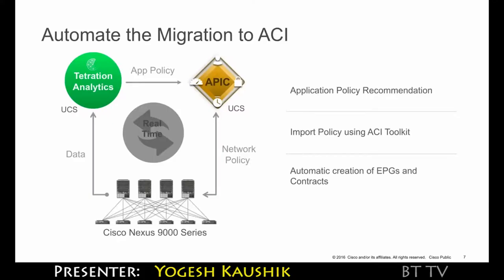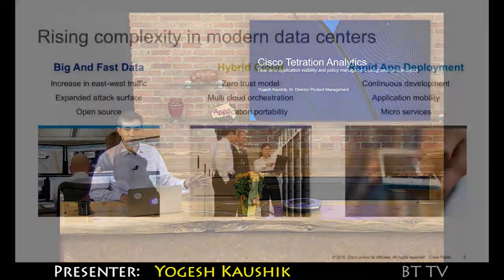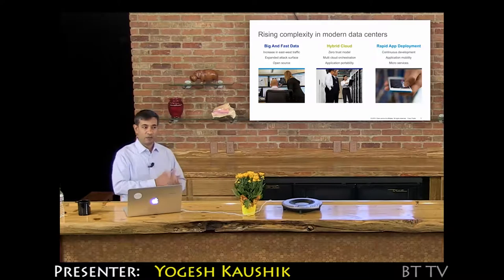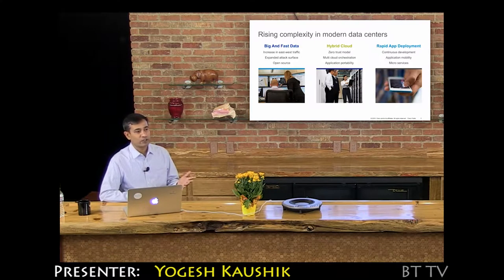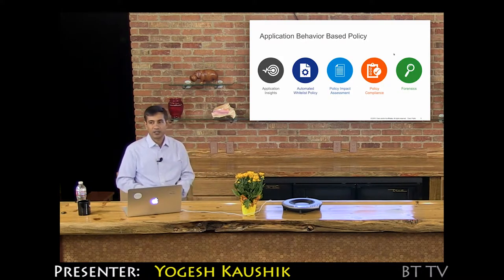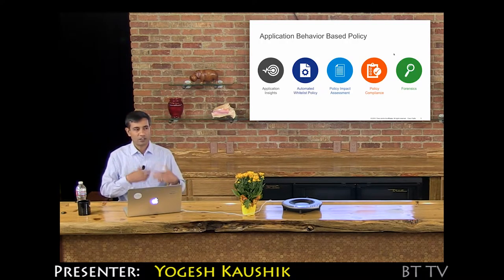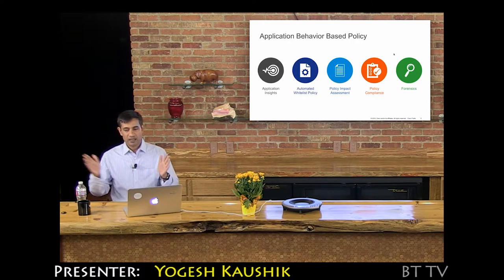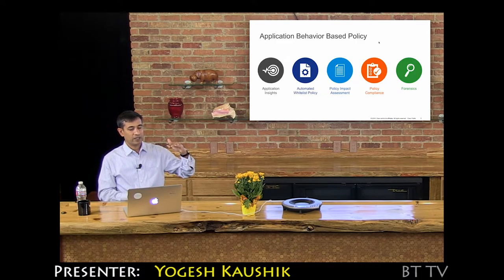2016 09 26 Cisco Trailer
Cisco Delivers a “Time Machine for the Data Center”

On January 22, 2010, Kenny Sargent of Compassion International was the first end user customer to ever present to the BBBT. In that session, Kenny outlined Compassion’s information strategy, including their innovative use of data virtualization, toward the goal of quadrupling the number of impoverished children served. Today Kenny returns to the BBBT to describe their current use of Cisco Data Virtualization, lessons learned along the way, as well as future plans, all in the service of children in poverty.